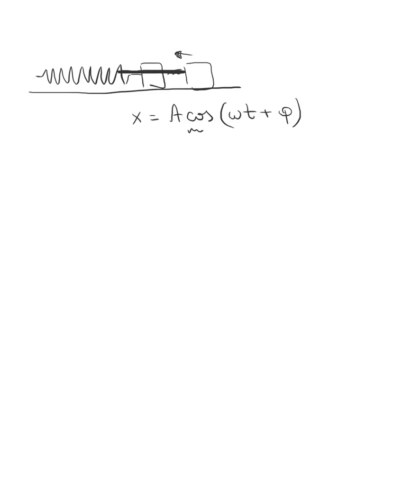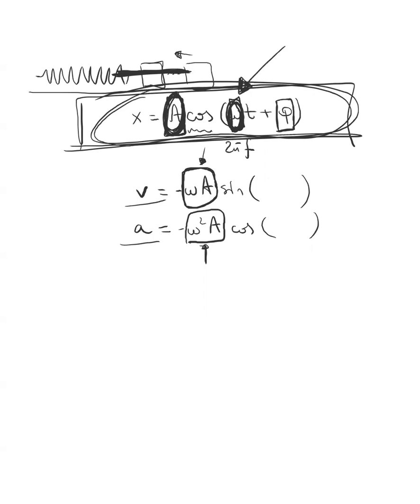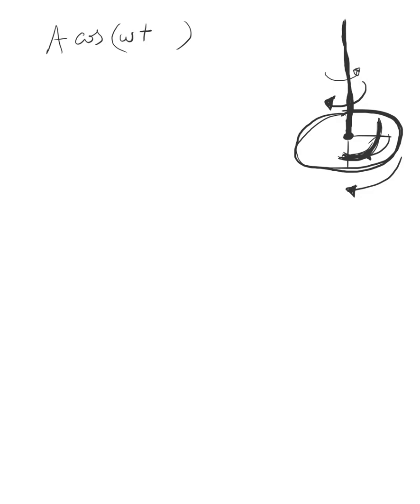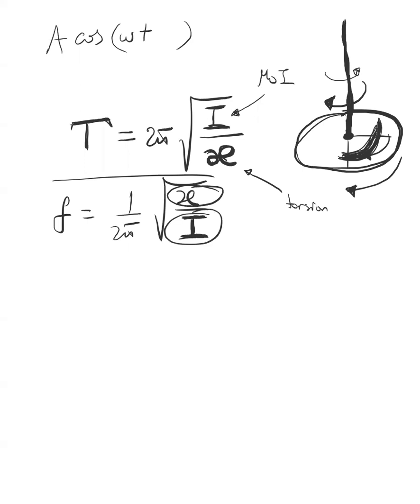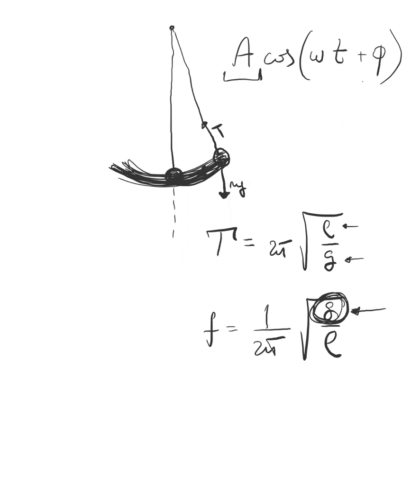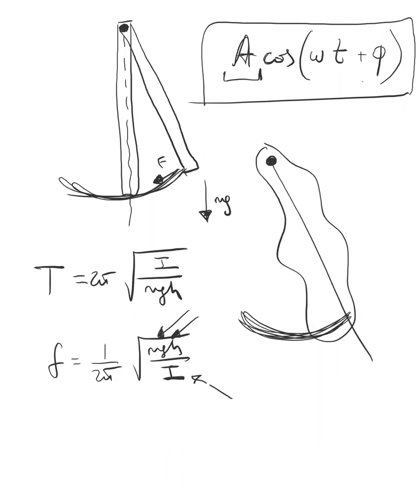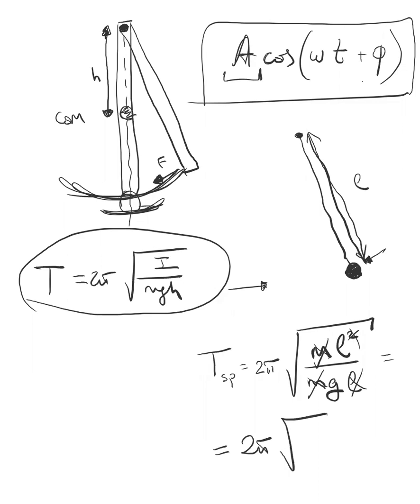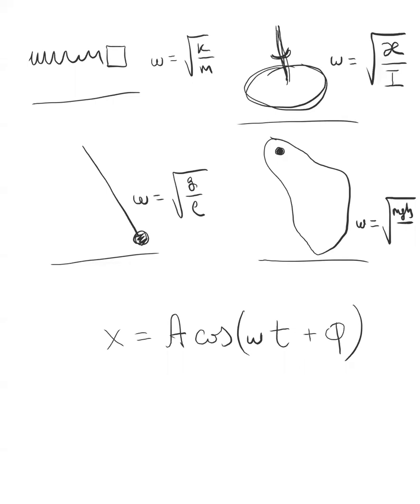EP1 Lecture 23 part 1